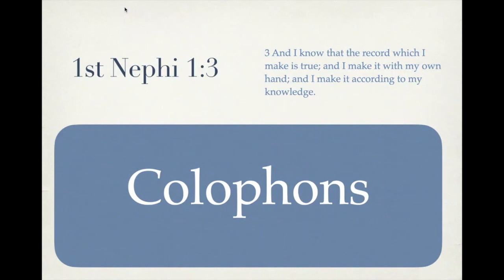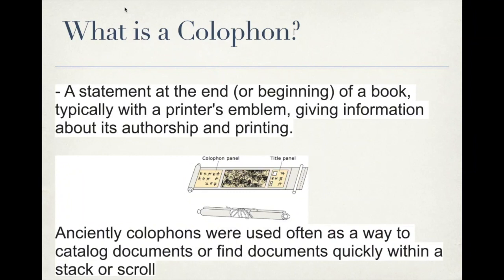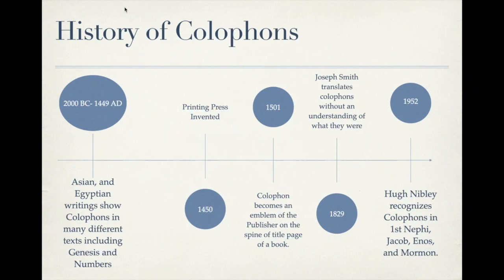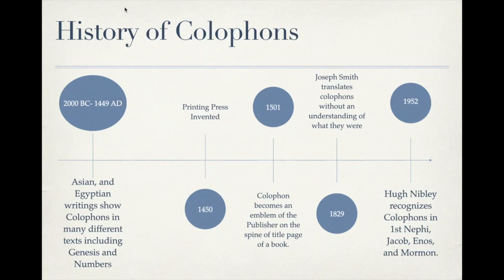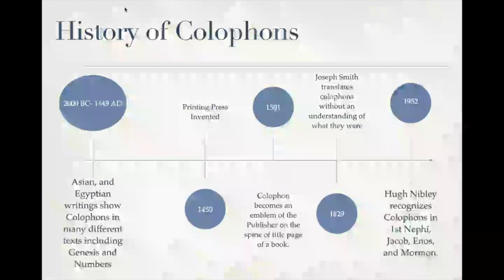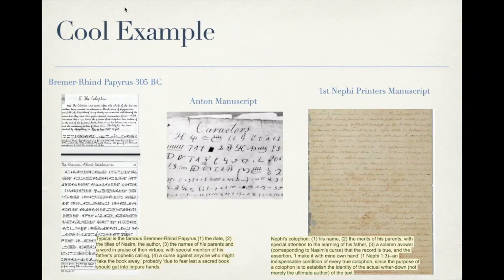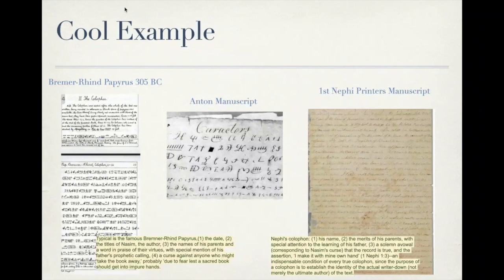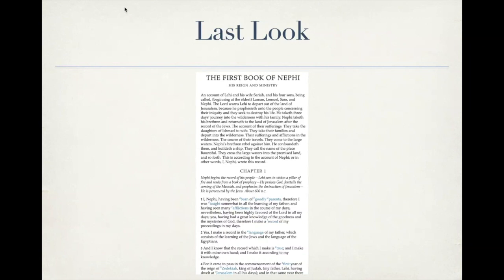1 Nephi 1:3 - What is a colophon?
Commentary on 1 Nephi 1:3 from the perspective of a member of the church of Jesus Christ of Latter Day Saints. Taking a deeper look at verse 3 of the first chapter of the book of Nephi and how we can prove the authenticity of the Book of Mormon from this seemingly simple verse.

Hugh Nibley and other Egyptologists have discovered suprisingly authentic parallels in the beginning of First Nephi with the Egyptian test known as the Bremher Rhind Papyrus.